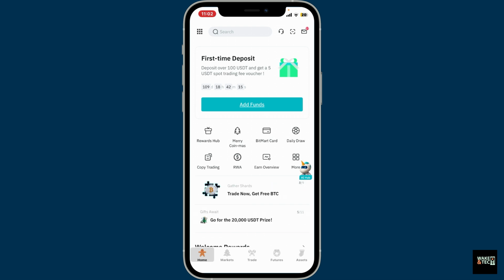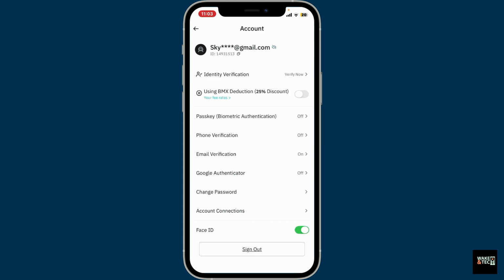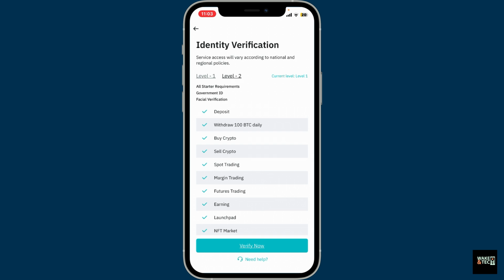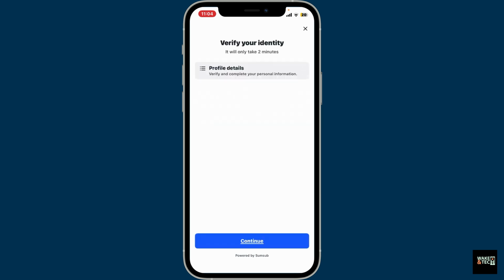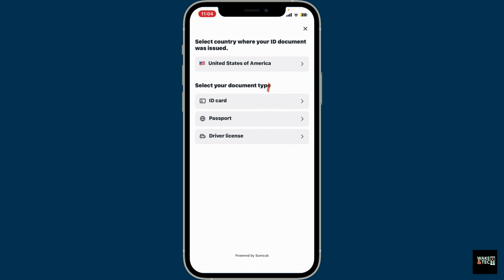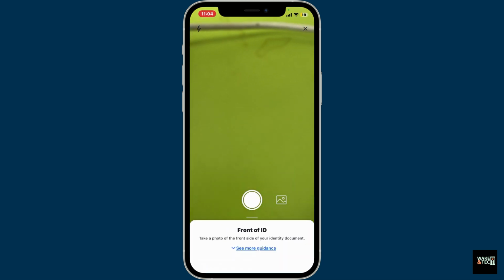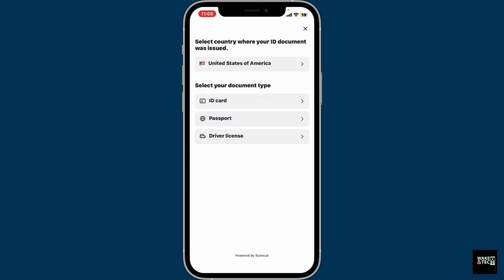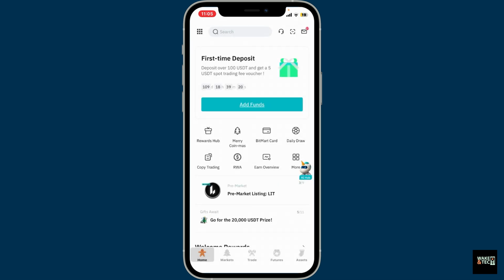How to Verify BitMart Account Step by Step (2026)? BitMart KYC Verification Tutorial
Want to trade securely on BitMart? In this step-by-step tutorial, we’ll show you how to verify your BitMart account quickly and safely. Account verification (KYC) helps unlock higher withdrawal limits, improves security, and ensures compliance with BitMart’s platform rules.